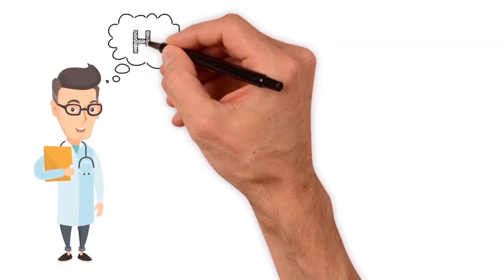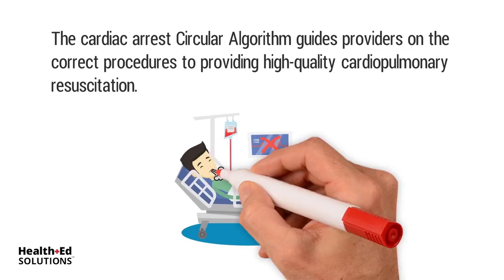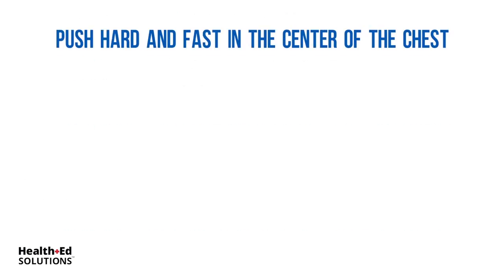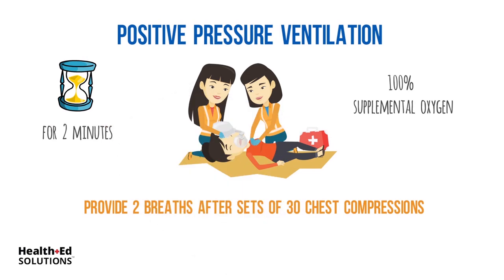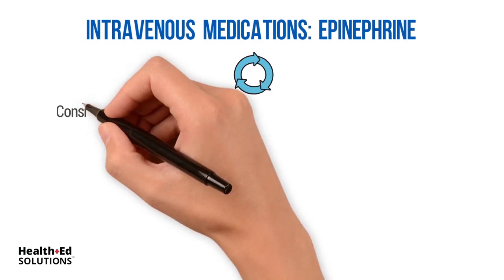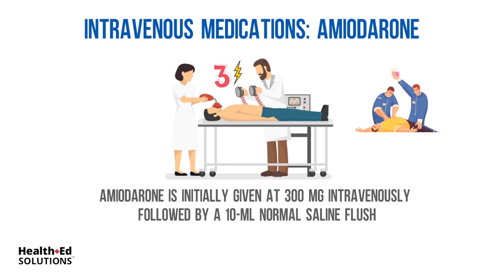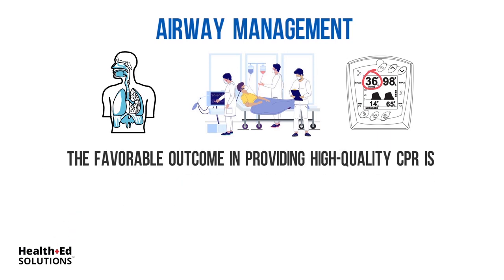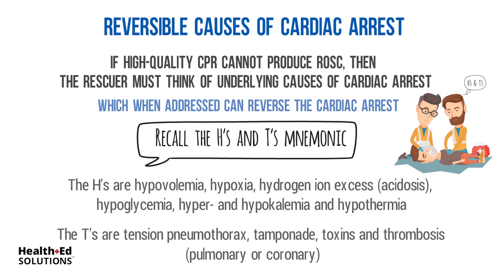ACLS Cardiac Arrest Circular Algorithm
ACLS Cardiac Arrest Circular Algorithm whiteboard lesson from Health Ed Solutions to guide healthcare providers on the correct step-by-step procedures in providing cardiopulmonary resuscitation. This lesson is up-to-date with the latest 2020 / 2021 ILCOR and AHA (American Heart Association) guidelines.

This video provides an in-depth look on the following:

✔ Performing Cardiopulmonary Resuscitation (CPR)
✔ Defibrillation
✔ Positive Pressure Ventilation
✔ Pulse Check and Rhythm Check
✔ Intravenous Medications
✔ Airway Management
✔ Reversible Causes of Cardiac Arrest

💡 Here are other key things to remember:
📌 Recognition of cardiac arrest is the first stage in the Cardiac Arrest Circular Algorithm
📌 For cardiac arrest treatment, the most crucial step is maintaining high-quality CPR
📌 Upon determining a shockable rhythm, defibrillation should be done a soon as possible
📌 Avoid or minimize any interference while doing CPR
📌 Epinephrine and Amiodarone are intravenous medications that can given to the patient in this algorithm